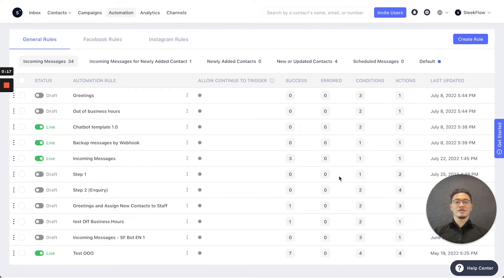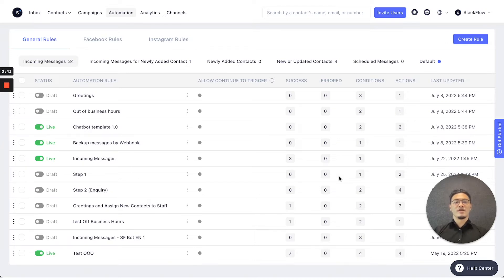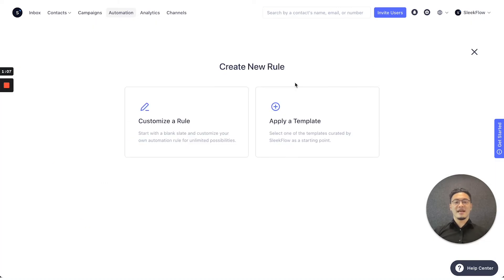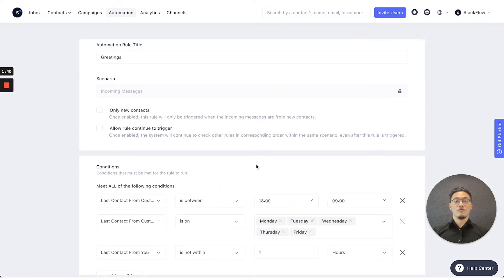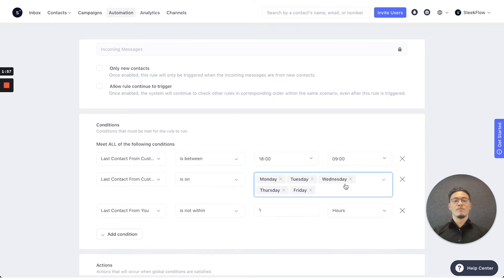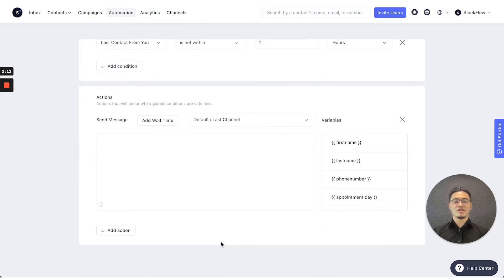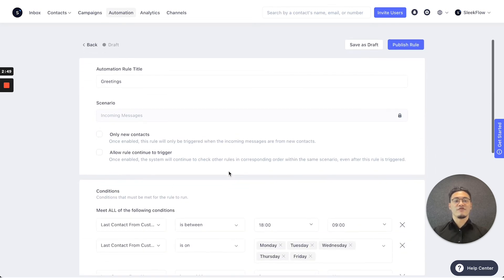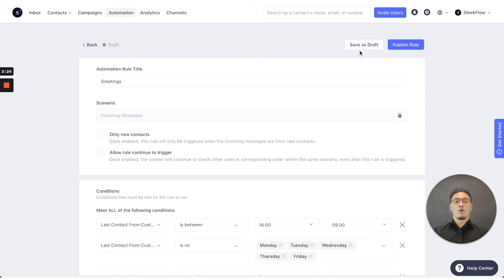How to send automated greeting message in SleekFlow? | SleekFlow Tutorial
Learn how to automate replies and greetings on SleekFlow! In this video, we’ll show you how to create and customize automation rules for off-hour responses, welcome messages, or birthday greetings. Use ready-made templates like “Greetings,” adjust trigger times, set conditions, and define actions—like sending messages, adding labels, or grouping customers for broadcasts. Save as draft or publish instantly to go live!